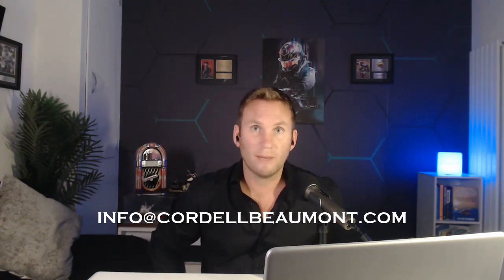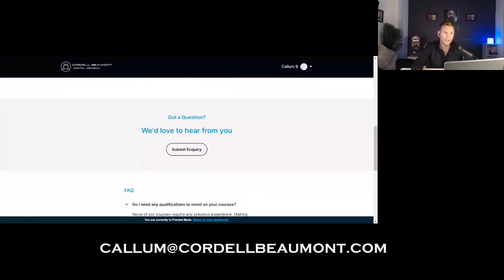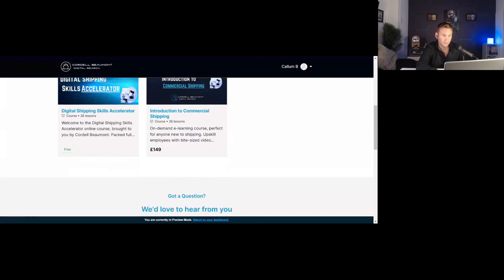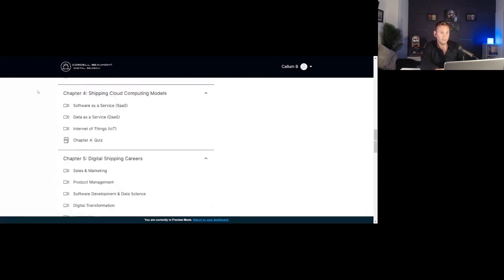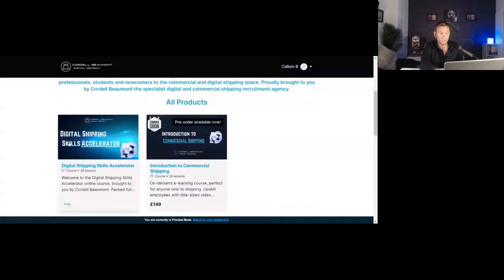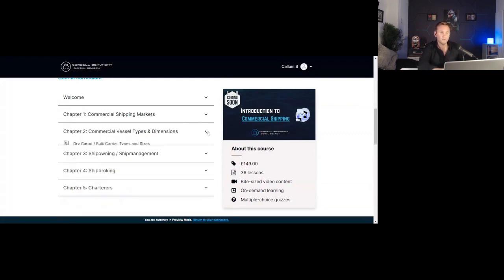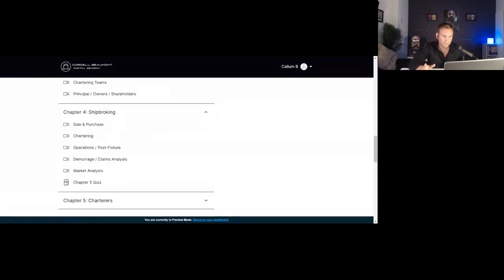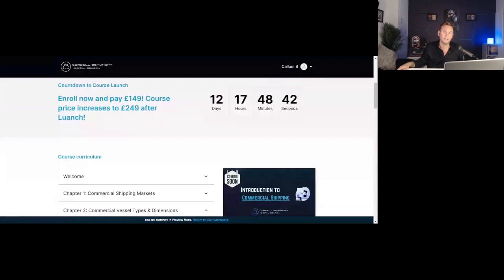Episode 16: Introducing Cordell Beaumont Academy - Online Courses for Commercial & Digital Shipping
In this special episode of Maritime SoftwareHub, I showcase the Cordell Beaumont Academy, our new platform for hosting our online and on-demand courses.

These could be perfect for newcomers to shipping, existing maritime or maritime tech professionals or employers looking to up skill their teams.

Featured Courses:
- Introduction to Commercial Shipping
- Digital Shipping Skills Accelerator

I share my screen and discuss:
- The reasons for launching the courses
- Who they are for and how it can benefit them
- The syllabus and training materials
- How to access them and frequently asked questions

to access the courses.